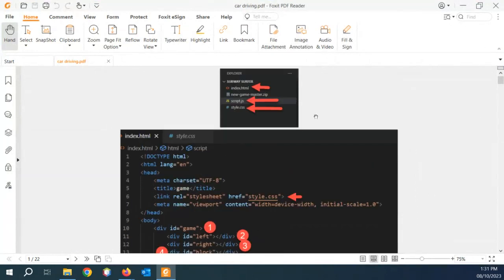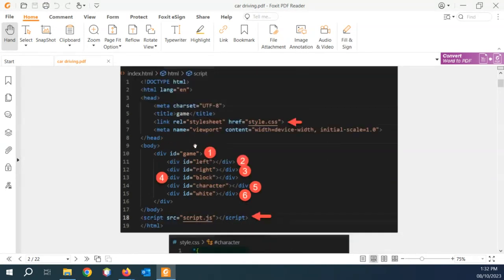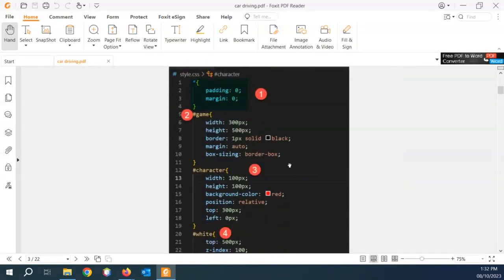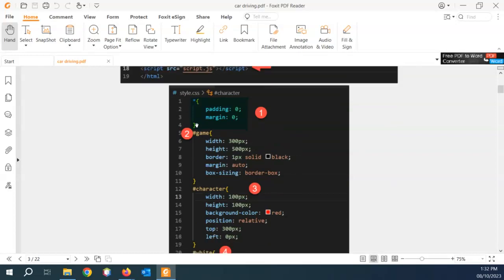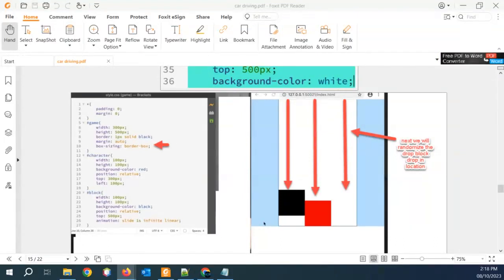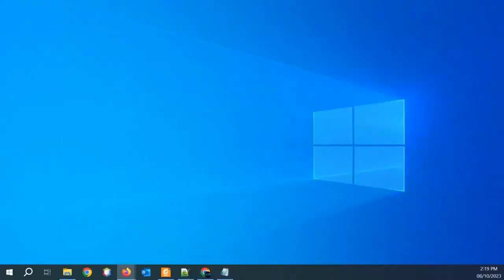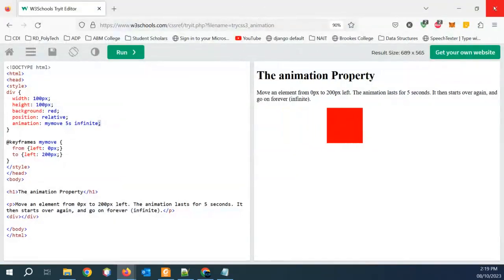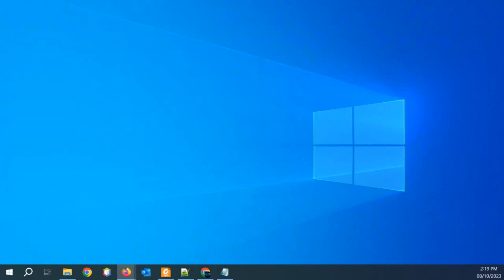JavaScript | CSS | HTML | Car Crash or Subway Surfer Theme